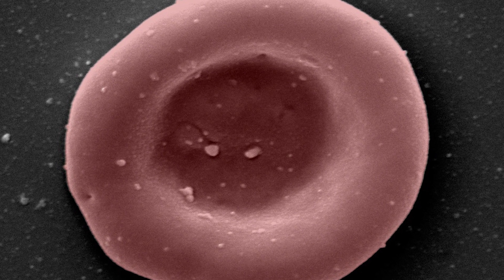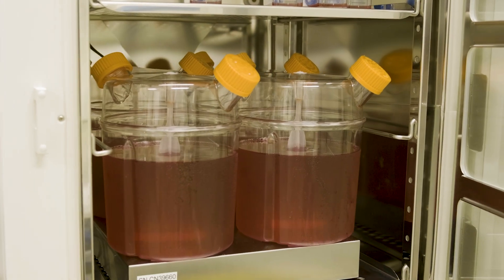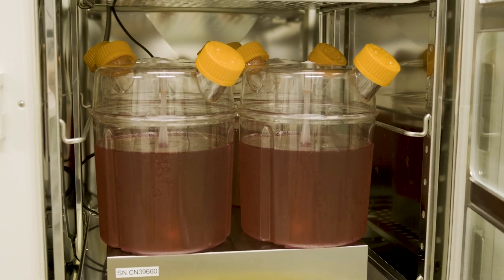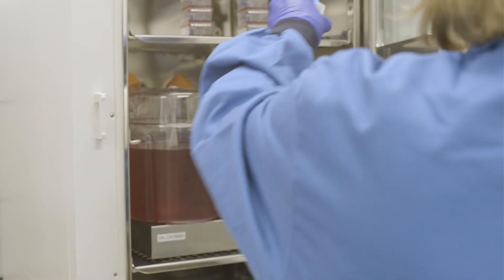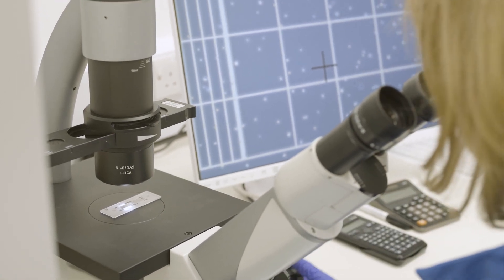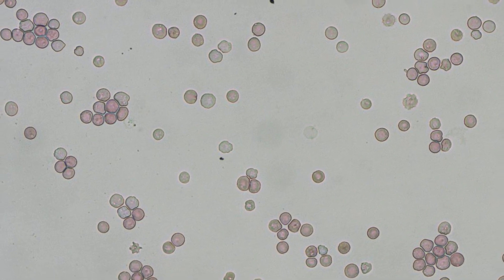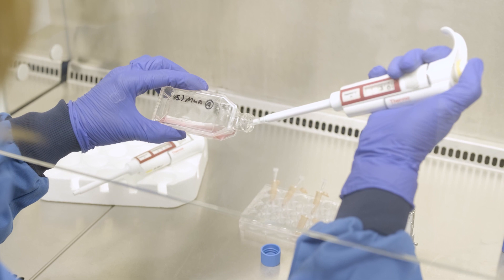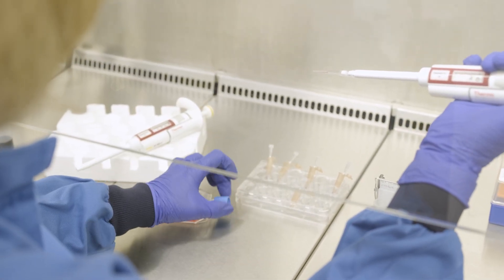First ever clinical trial of lab-grown red blood cell transfusion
Cambridge researchers are taking part in the world’s first clinical trial of red blood cells that have been grown in a laboratory for transfusion into another person.